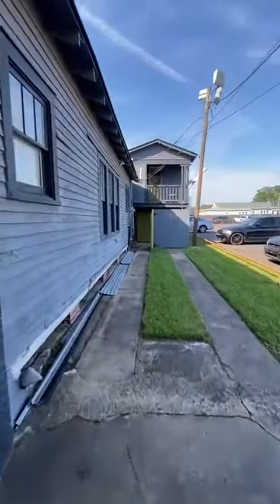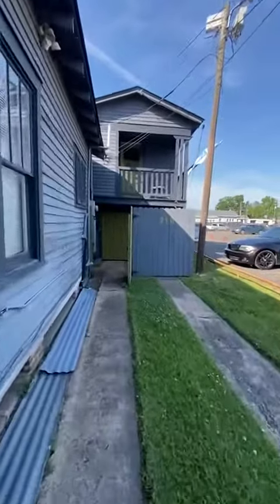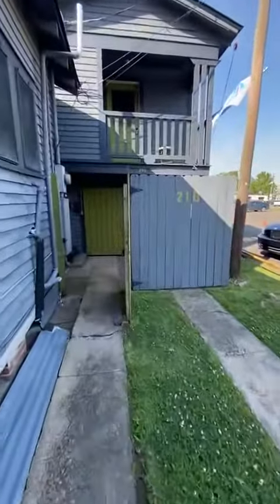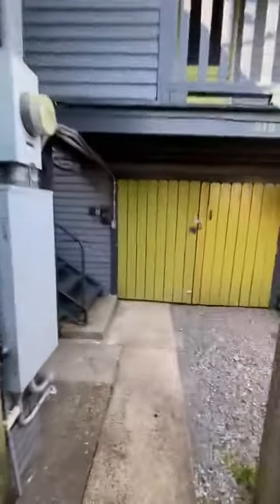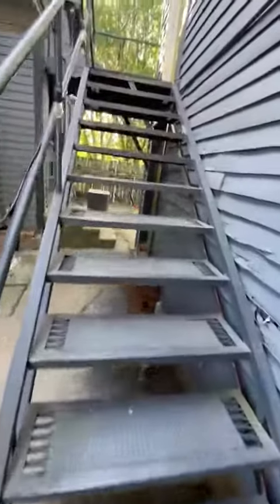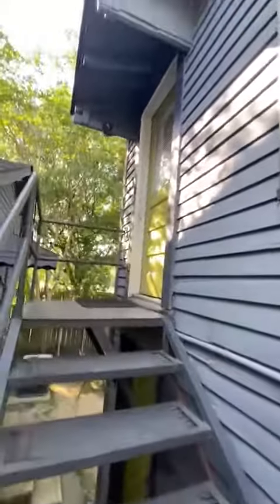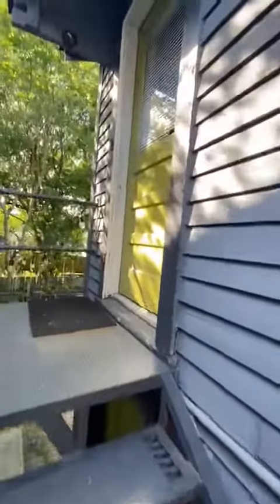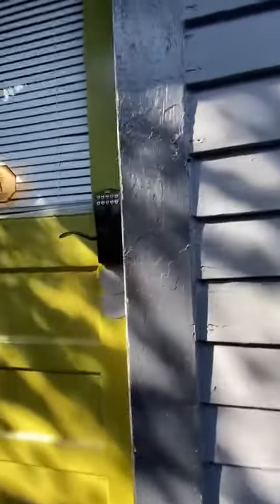Parking instructions for 210 W Garfield